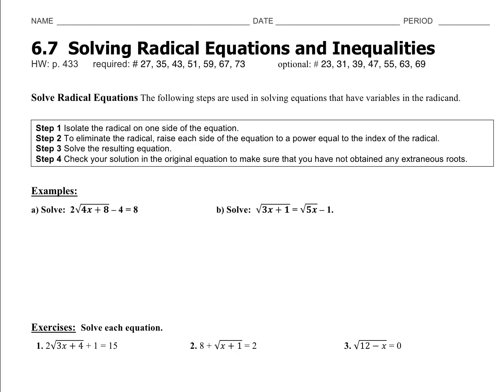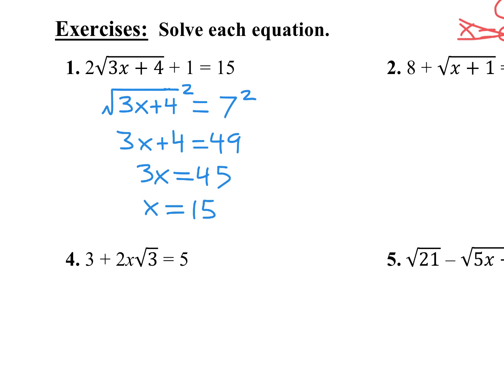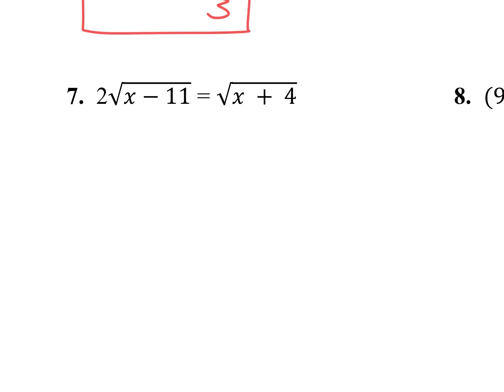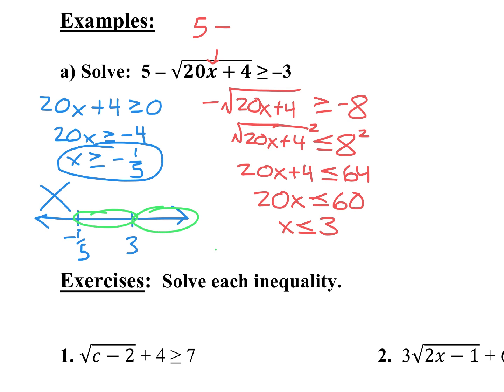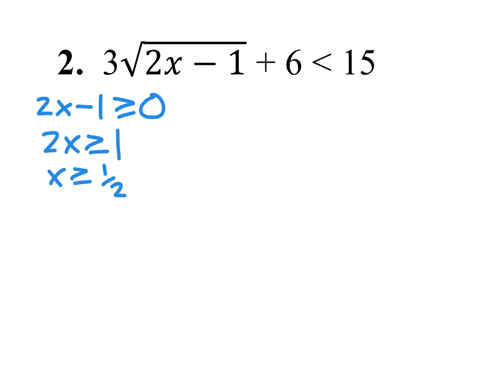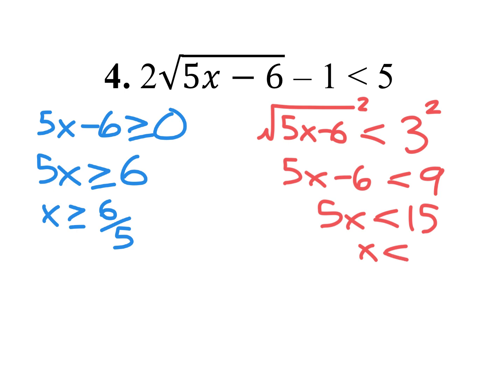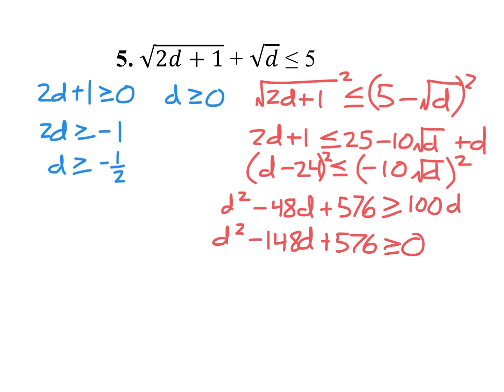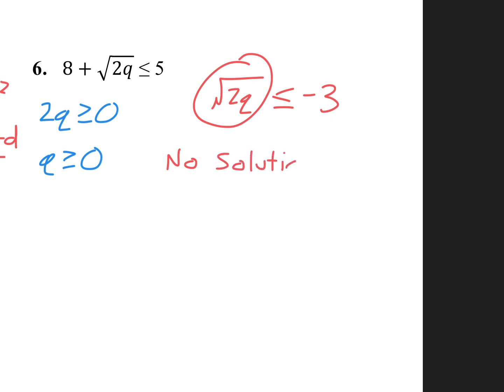6.7 Video (Honors Algebra 2)